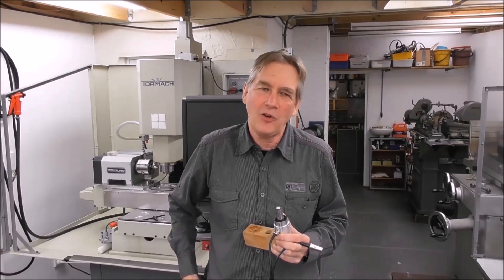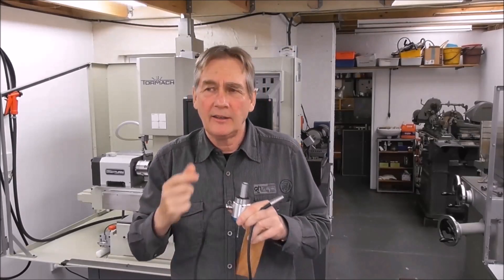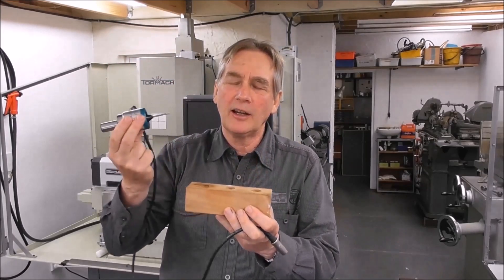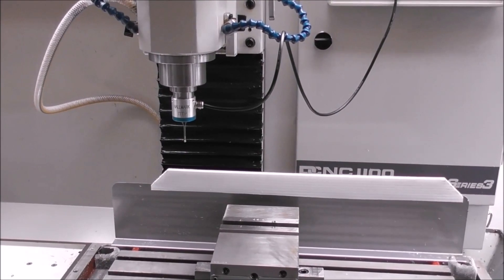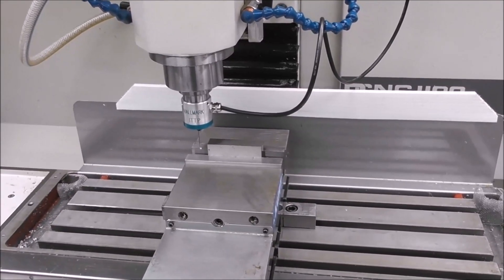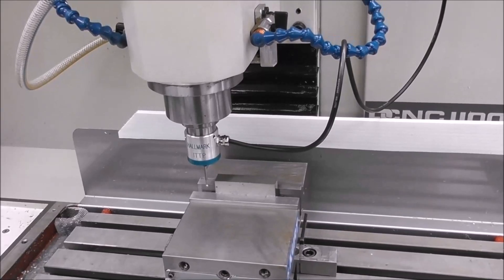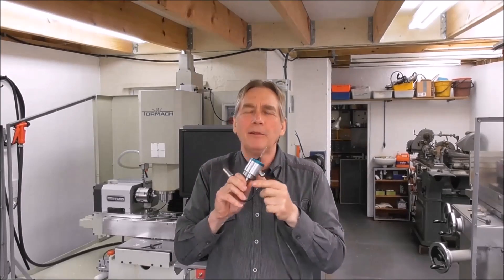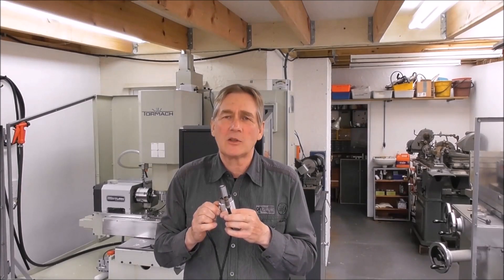Probe - Hallmark ITTP Part 6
Probes finally being shipped out to early adopters. Accuracy discussed and demonstrated.